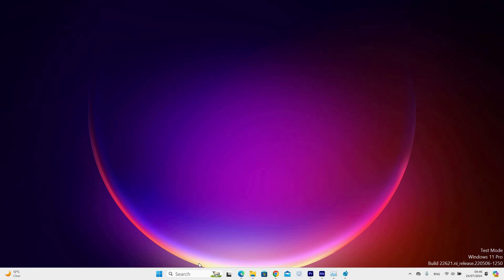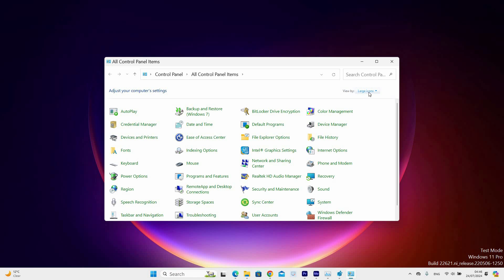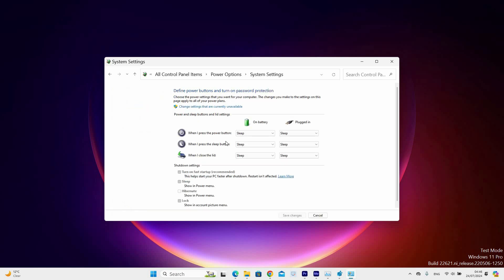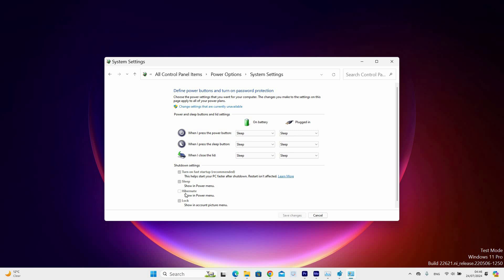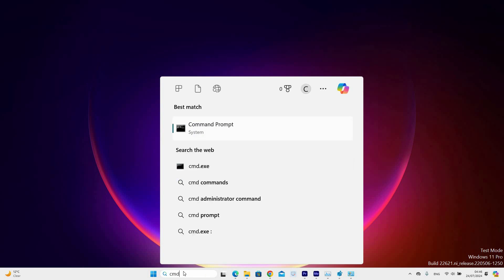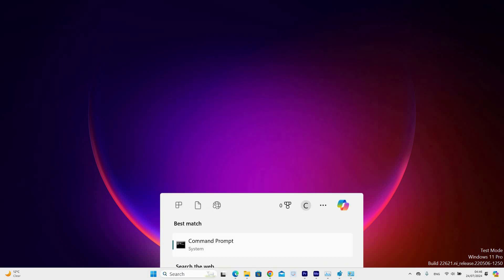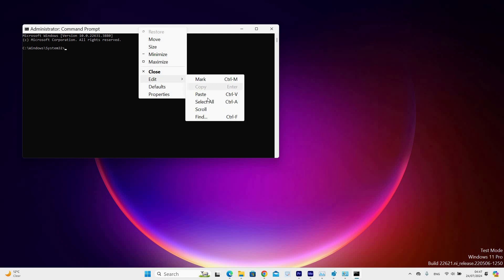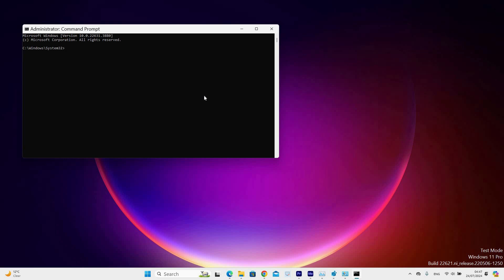How To Enable Hibernate Mode on Windows 11 (2025) - Easy Fix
In this video, we will explain to you about: How To Enable Hibernate Mode on Windows 11 (2025) - Easy Fix